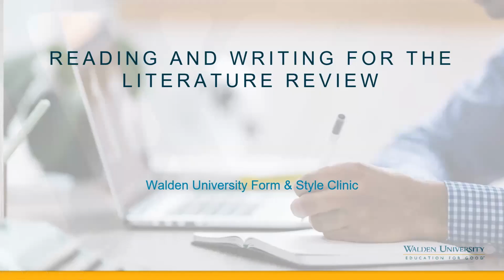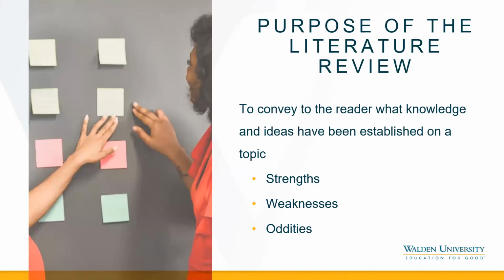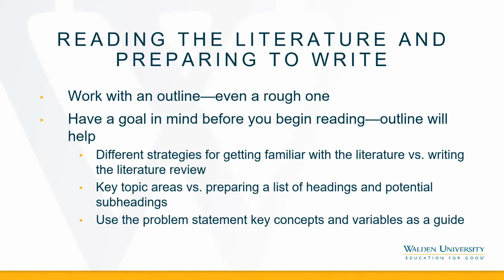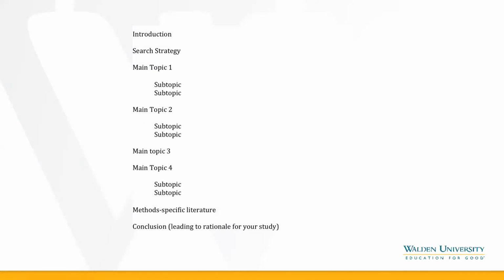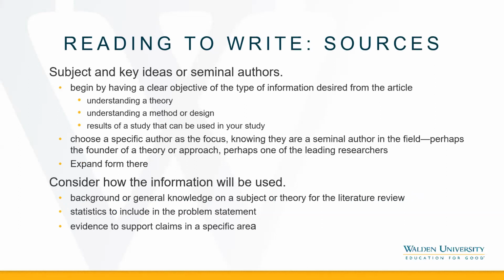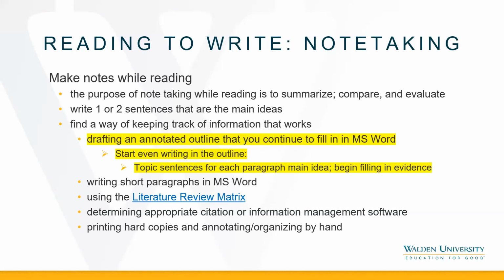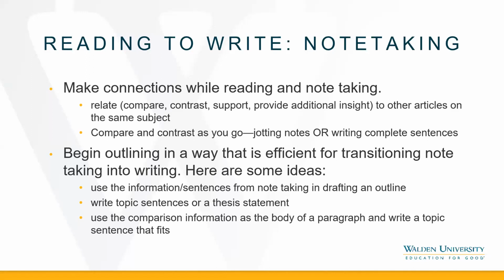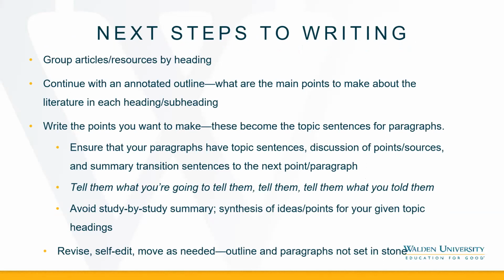Researching Planning and Writing Literature Review Recording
All capstone documents include a literature review, which is where students establish their authority on a topic and demonstrate the need for additional research. Students will hear from a presenter with ideas for accessing the literature, tips for how to organize the literature, and strategies for crafting and writing the literature review.